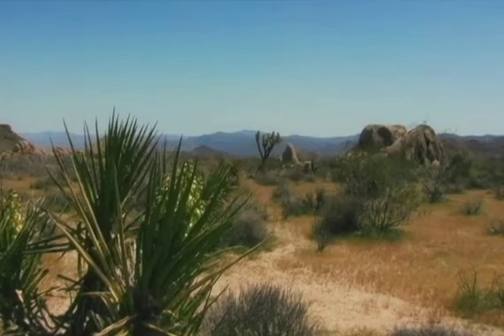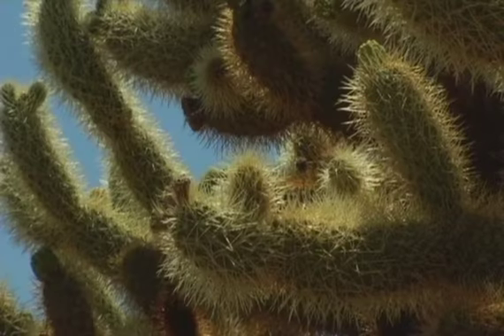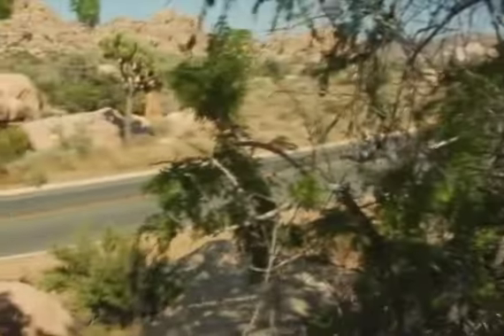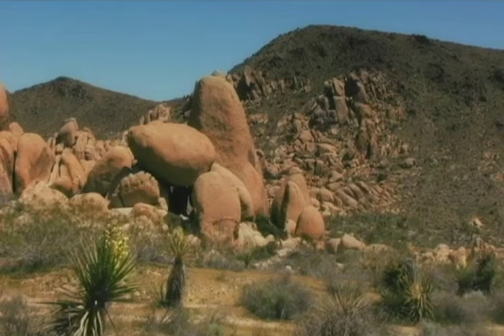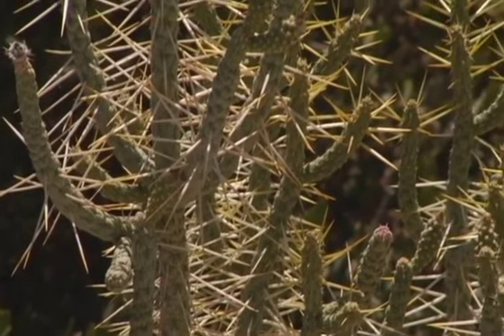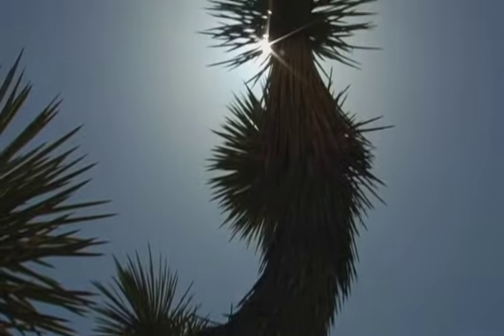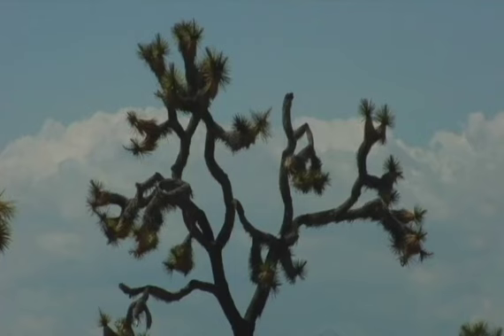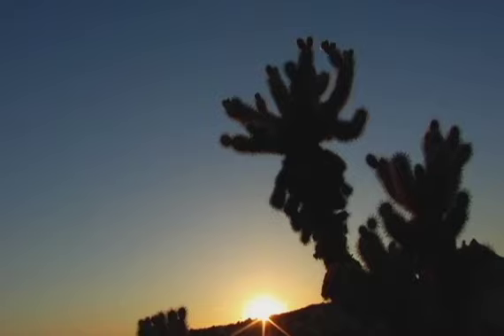Joshua Tree National Park Tour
This is a short video I made when I used to live in California and would visit Joshua Tree National Park quite often. It's a great place to ride motorcycles, hike, camp or rock climb.